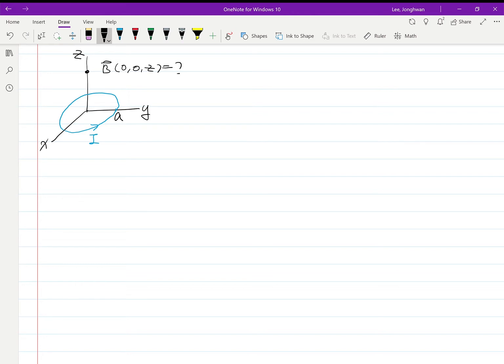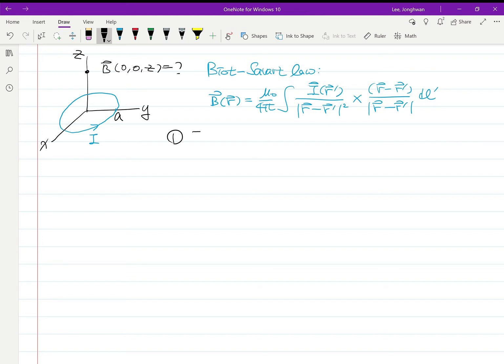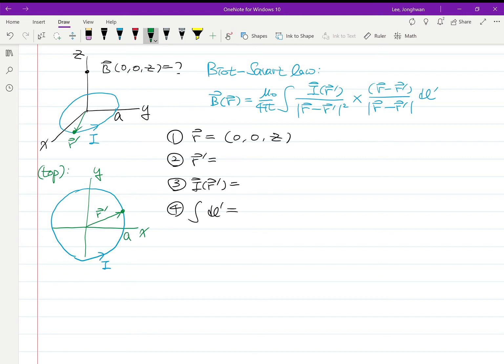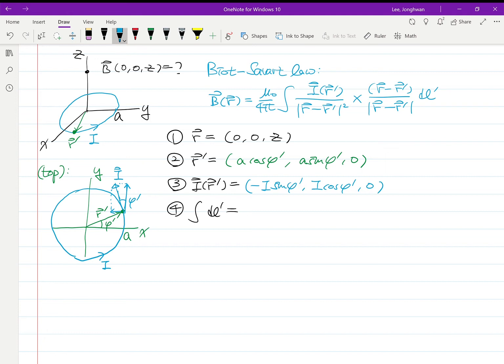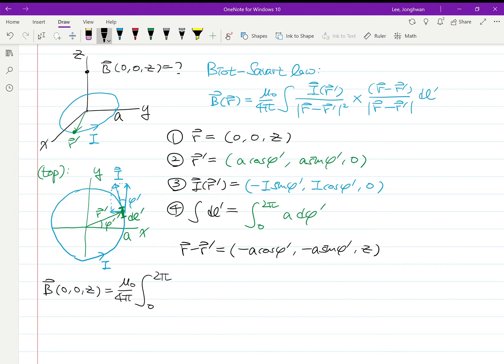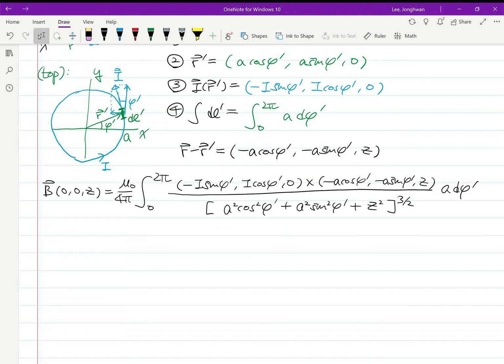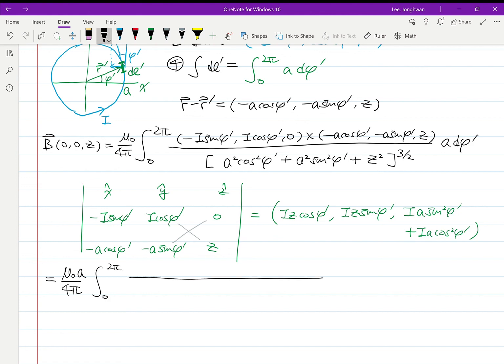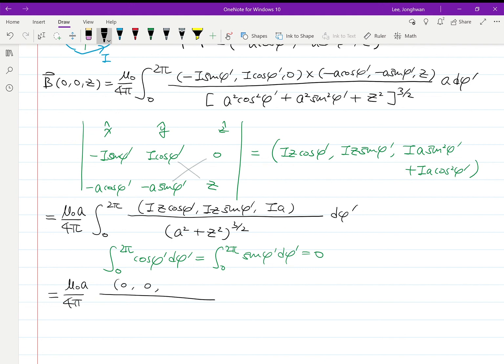Biot-Savart law - Circular current loop